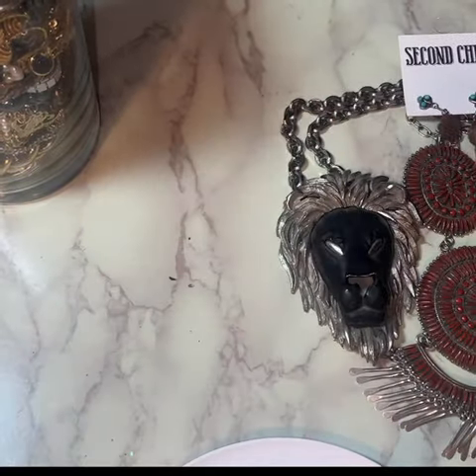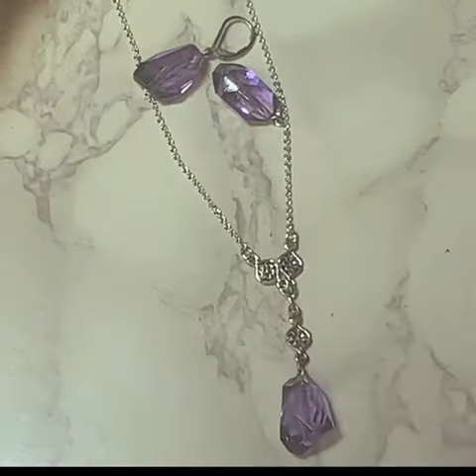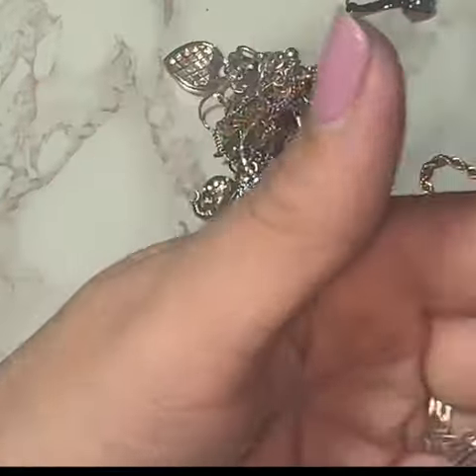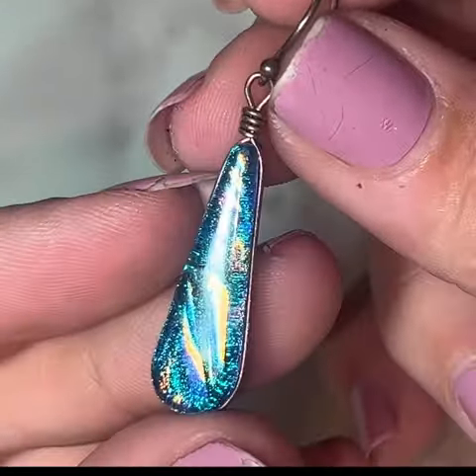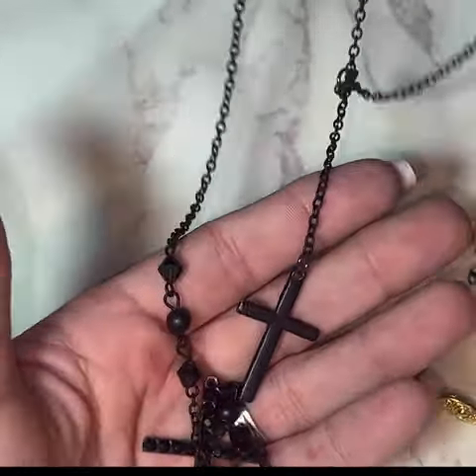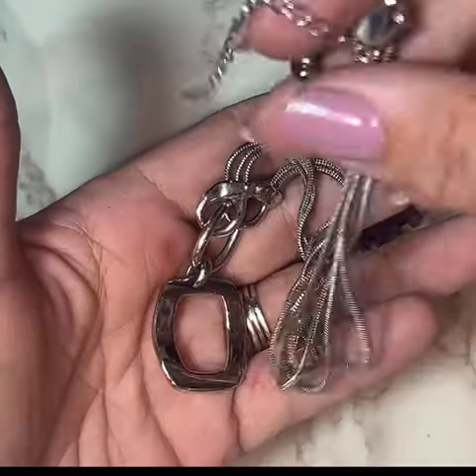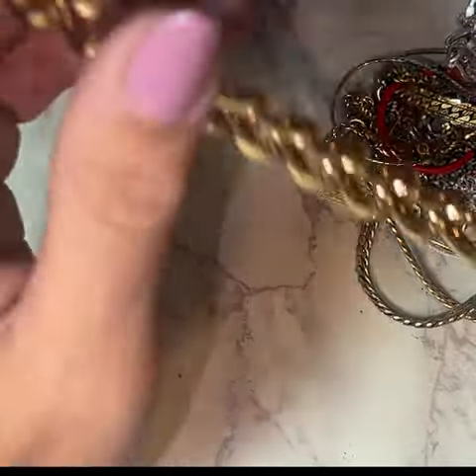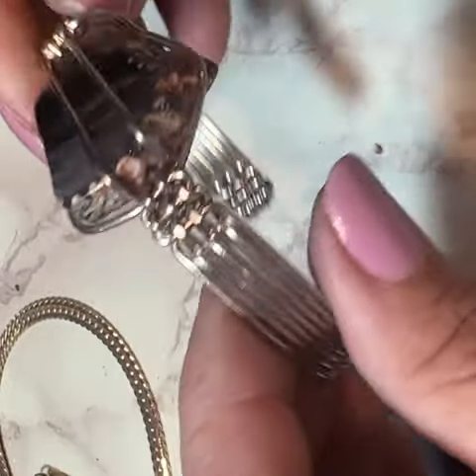Jewelry jar Opening! You Don't Wanna Miss This One! Holy grail!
I hope you like my haul

Thanks for checking out my  video and there will be more to come!